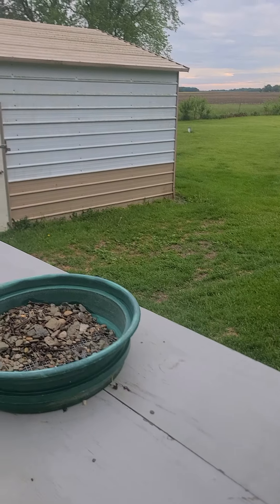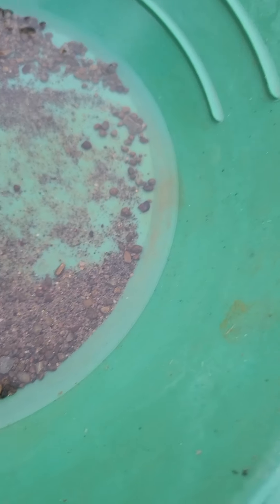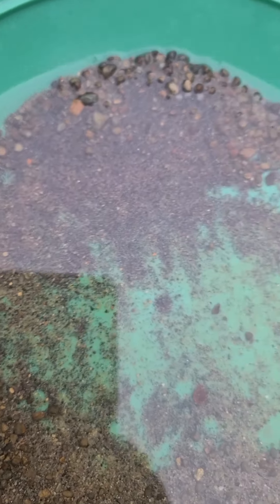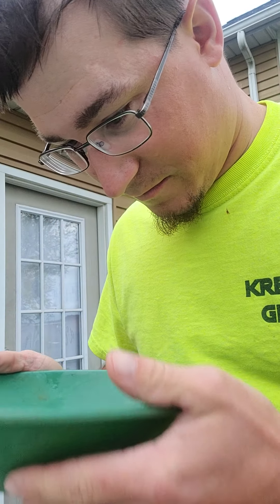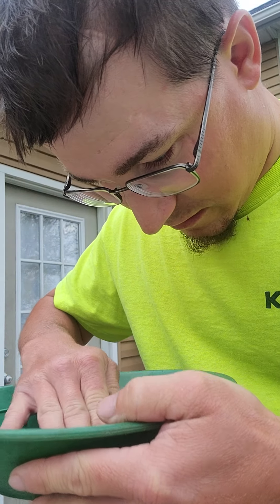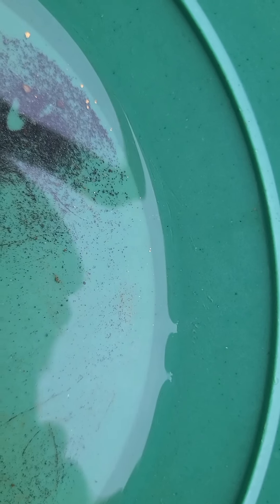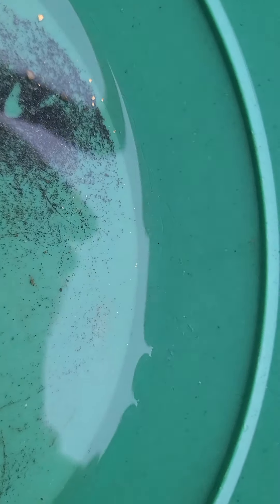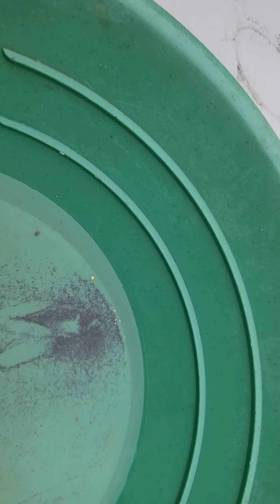year and half old gold from 5" dredge side cups